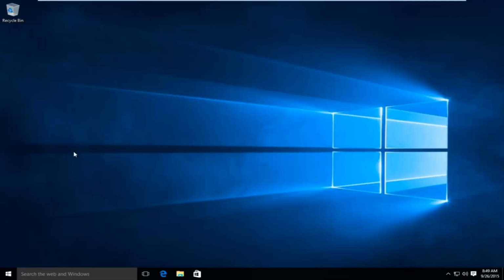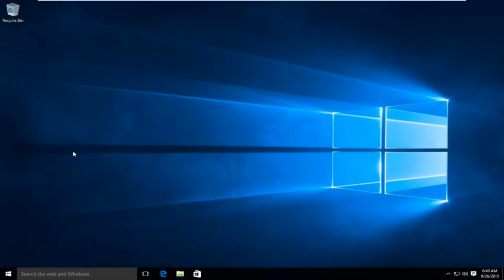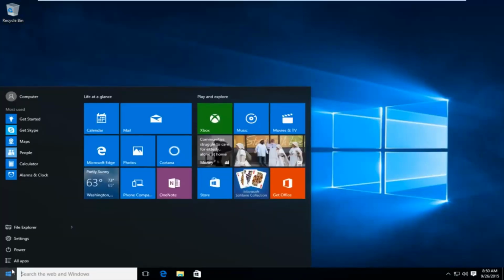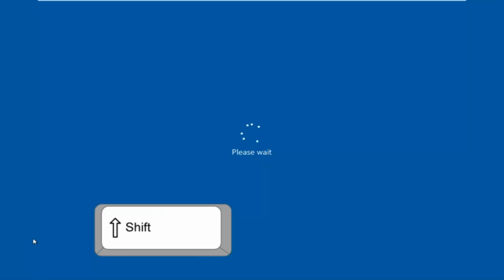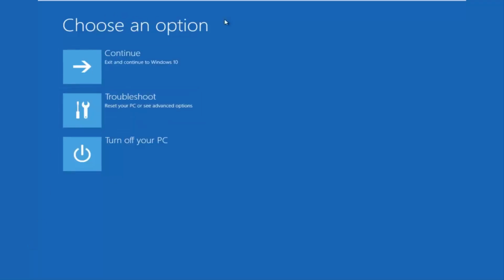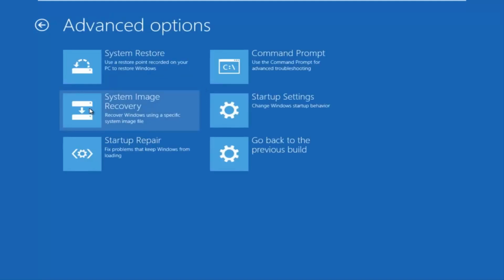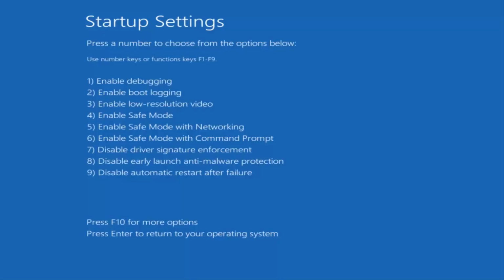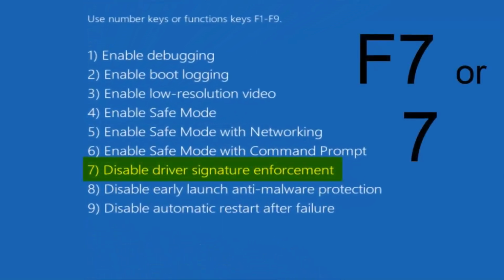How to Disable Driver Signature Verification Enforcement On Windows 10 [Tutorial]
This video will show you how to to disable the driver signature enforcement security measure that is activated by default in some MS operating systems like Windows Vista, 7, 8, 10.